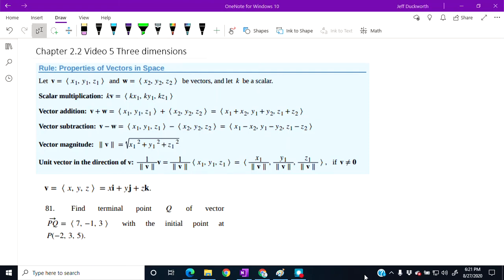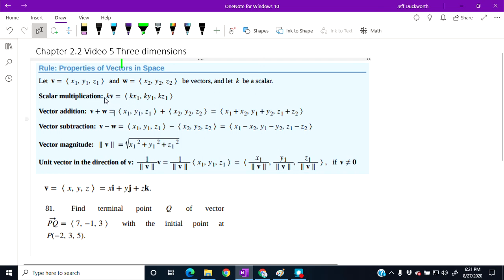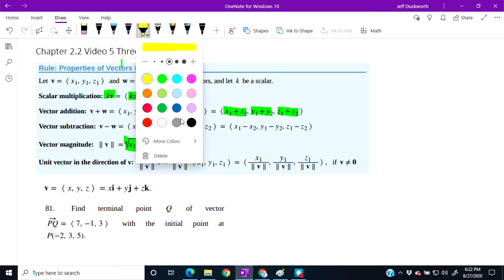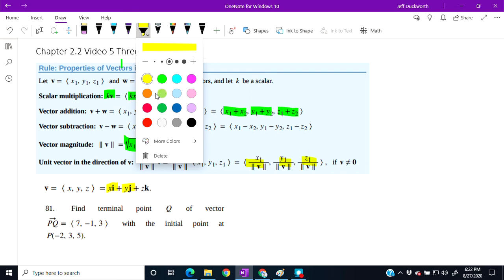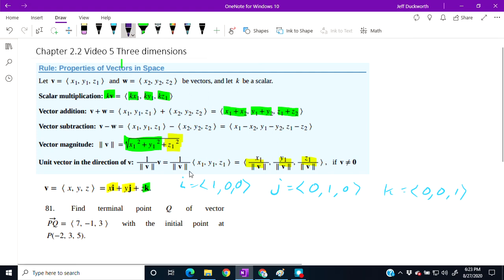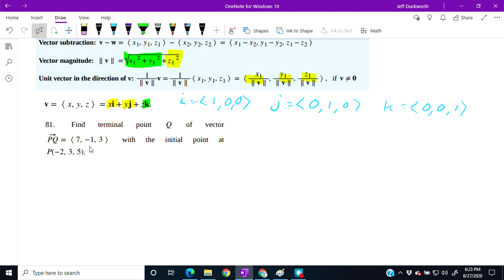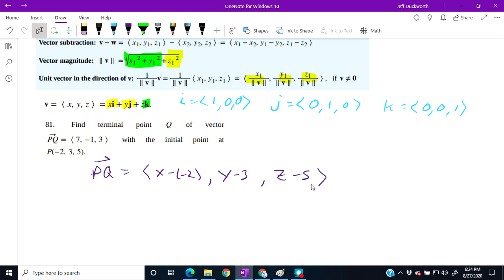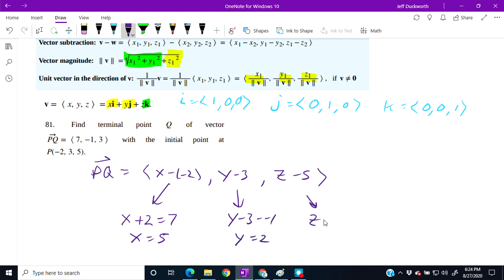Calculus 3 Chapter 2 2 Video 5 Vectors in space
Vectors in three dimensions